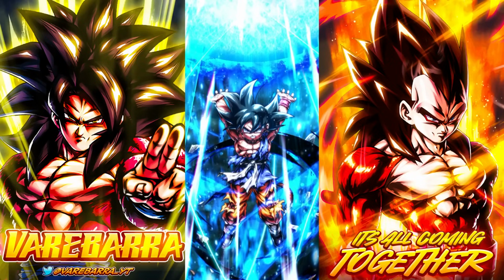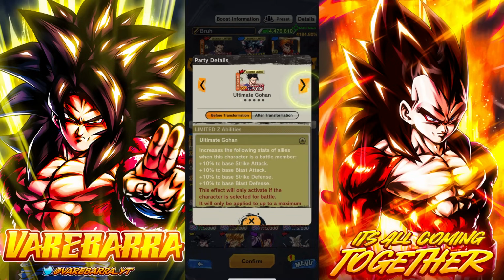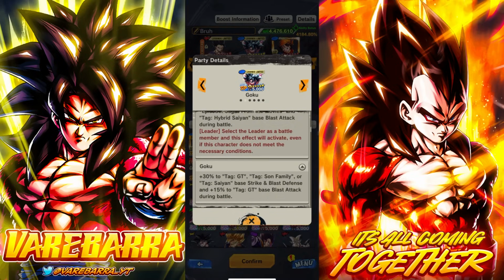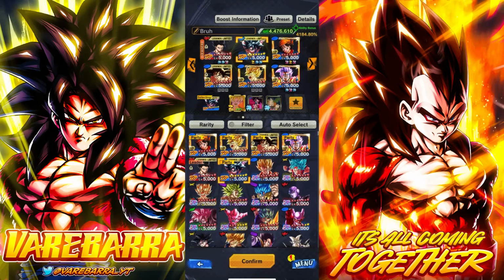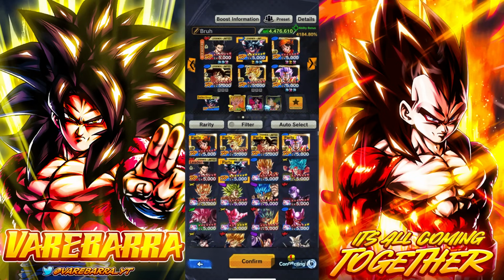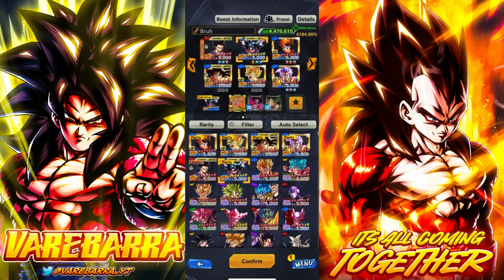4x ZENKAI BUFFED LF GT SPIRIT BOMB GOKU HOLDS THE POWER OF THE UNIVERSE!!! (Dragon Ball Legends)